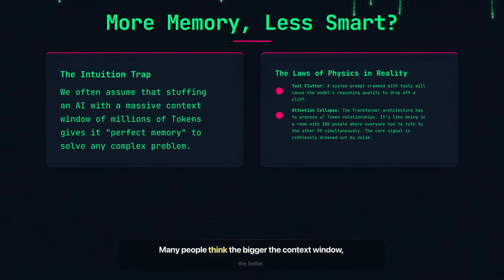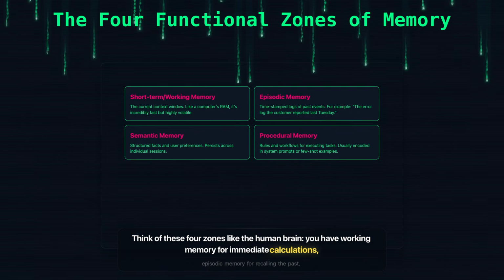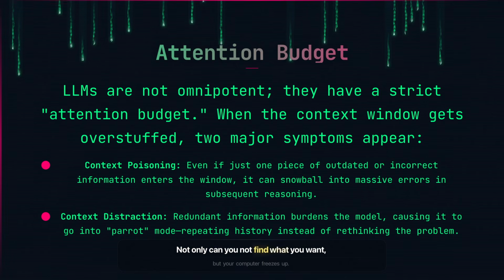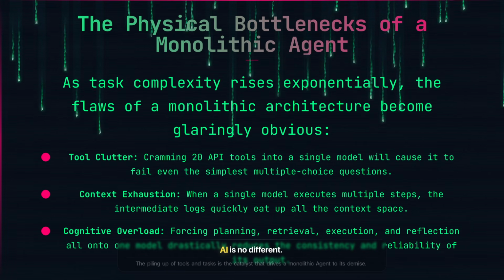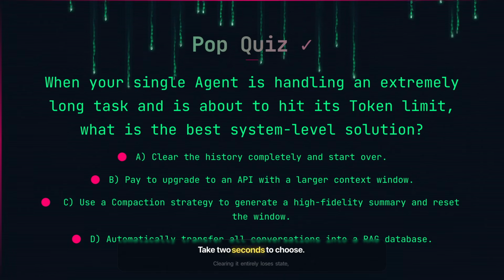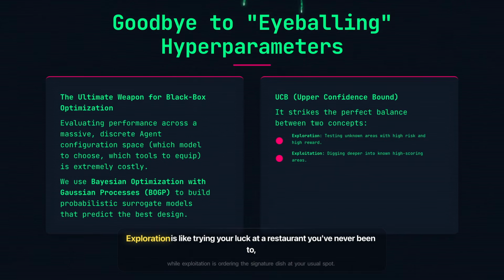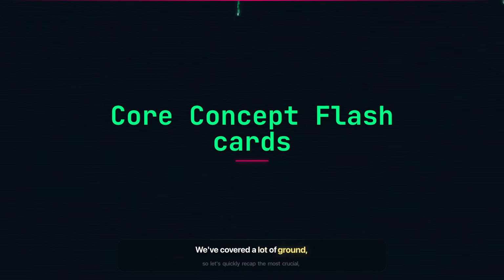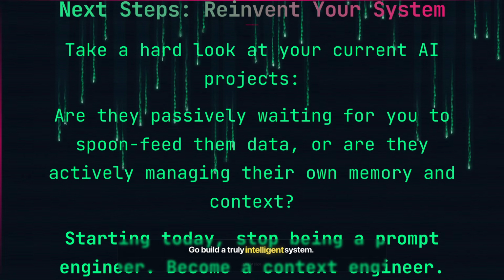Context Decay: The Fatal Flaw of AI Agents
Have you ever fed a Large Language Model (LLM) tens of thousands of words, only to watch it hallucinate or completely forget your original instructions? You are definitely not alone. Many developers fall into the trap of believing that a bigger context window automatically equals a smarter AI. However, the reality of Transformer architecture dictates that more data often makes it easier for the model to lose track of what matters. This fatal flaw is called "Context Decay."

In this video, we explore the critical shift from Prompt Engineering to Context Engineering. Prompt engineering is like teaching an AI how to speak, but context engineering is like building it an entire office—defining where files go, how to retrieve historical records, and managing its attention budget.

Here is exactly what you will learn in this deep dive into AI Agents:
- The underlying causes of Context Decay and how to tackle it.
- Why simply plugging in a knowledge base (RAG) is NOT the same as giving an Agent real memory.
- The AI Agent Memory Taxonomy: A breakdown of the four functional zones of memory (Working, Episodic, Semantic, and Procedural).
- Best practices for state management to prevent your system from breaking as memory piles up.

Stop treating AI memory like a single, flat chip. It is time to embrace systems-level thinking and build infrastructure that actually scales.

If you want to build smarter, more reliable AI agents, make sure to hit the Like button, Subscribe to the channel for more advanced AI development tutorials, and drop your answer to our mid-video pop quiz in the comments below!

📌 Timestamps
0:00 Context Decay: The Fatal Flaw of LLMs
0:12 More Memory, Less Smart?
0:27 From Prompt Engineering to Context Engineering
0:36 A Shift in Perspective: From Crafting Sentences to Building Infrastructure
0:49 AI Agent Memory Taxonomy
1:00 The Four Functional Zones of Memory
1:16 RAG ≠ Memory
1:27 Pop Quiz ✓
1:45 Tackling "Context Decay"
1:54 Attention Budget
2:07 Four Key Context Management Strategies
2:20 Agentic Memory: JIT from a Code Perspective
2:34 Multi-Agent System (MAS) Architecture
2:44 The Physical Bottlenecks of a Monolithic Agent
3:00 The Continuum: Three Modes of MAS Autonomy
3:13 Context Engineering Maturity Model
3:24 The Progression Pyramid
3:39 Pop Quiz ✓
4:02 System Design and Backend Architecture
4:10 Choosing a Storage Backend
4:25 Bayesian Optimization: Finding the Optimal Solution
4:34 Goodbye to "Eyeballing" Hyperparameters
4:53 Evaluation Framework: How Do We Define "Good"?
5:01 Four Key Evaluation Dimensions
5:16 Domain Capacity Benchmarks
5:26 Core Concept Flashcards
5:34 Must-Know Glossary
5:43 The Core Insight
5:55 The Inevitability of a Paradigm Shift
6:09 Next Steps: Reinvent Your System